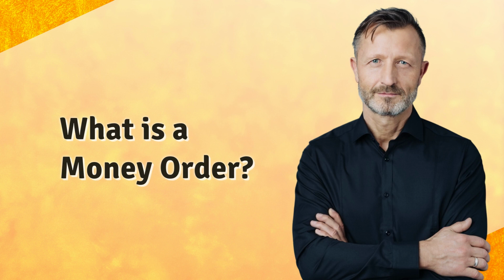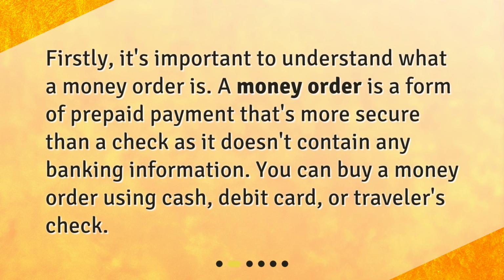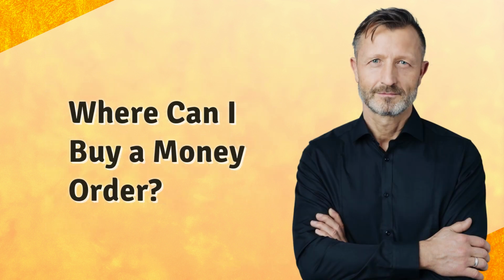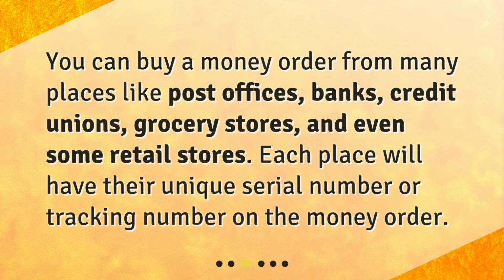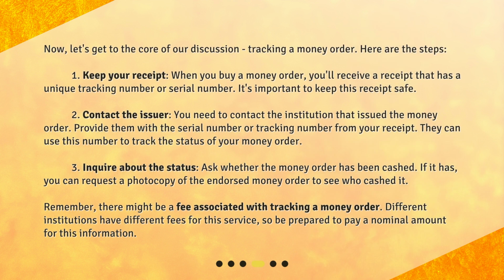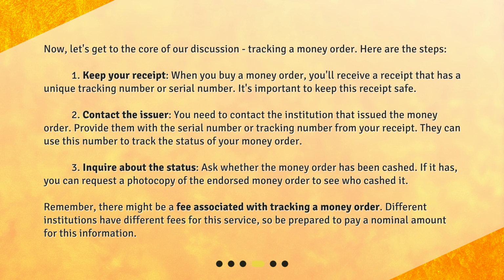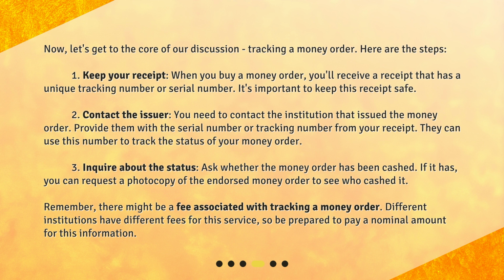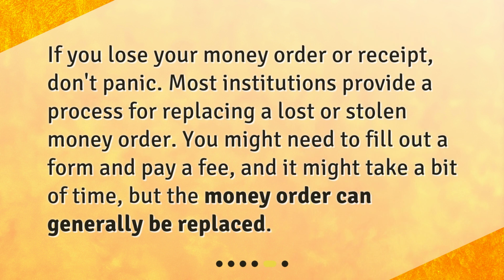How can I track a money order filled out with cash?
Tracking a Money Order: Your Guide to Keeping Tabs on Your Payment • Learn how to keep tabs on your payment with our guide to tracking a money order filled out with cash! In this video, we'll cover everything you need to know about money orders, where to buy them, and the step-by-step process for tracking them. Don't let your payment get lost - watch now!

00:00 • How can I track a money order filled out with cash?
00:21 • What is a Money Order?
00:41 • Where Can I Buy a Money Order?
00:59 • How Can I Track a Money Order?
01:56 • What If I Lose My Money Order?